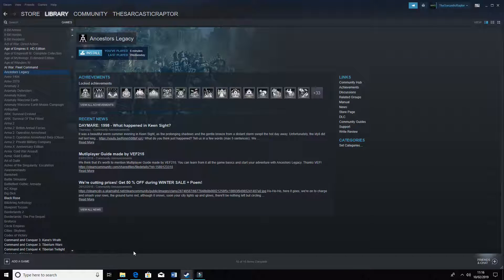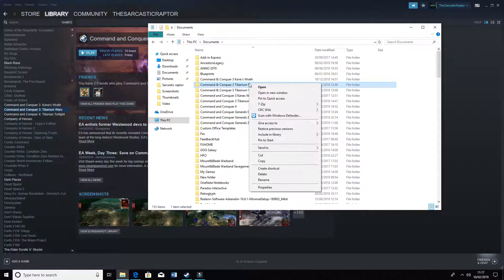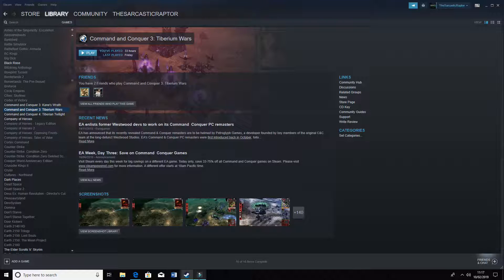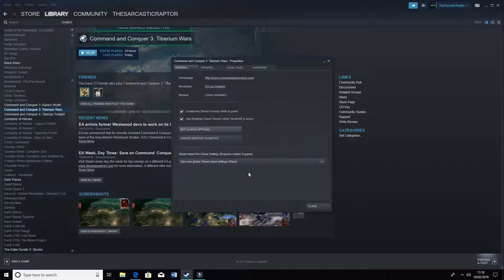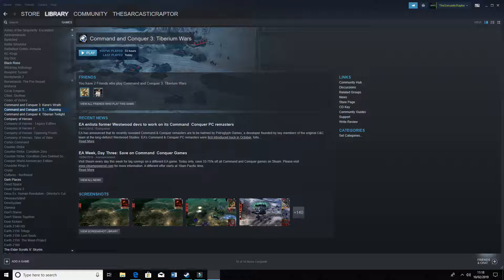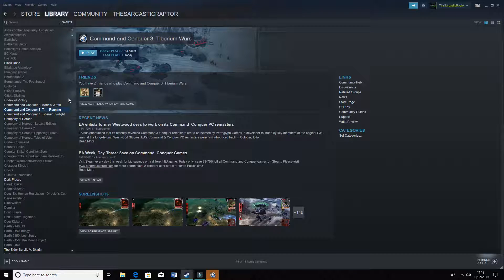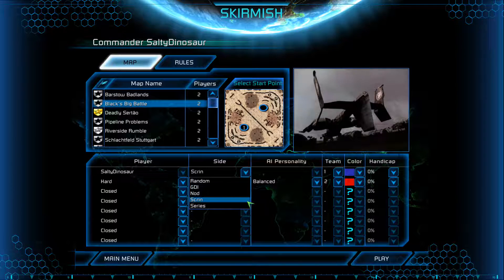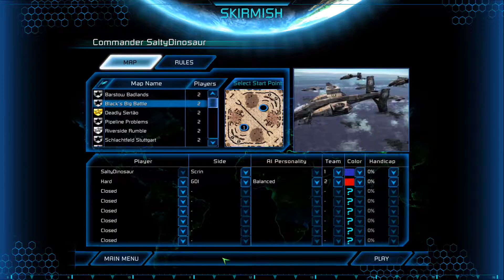Command & Conquer 3: Tiberium Wars Mod Install Guide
Just a short video showing you how I am able to play all of my Tiberium wars mods and how I able to do this.